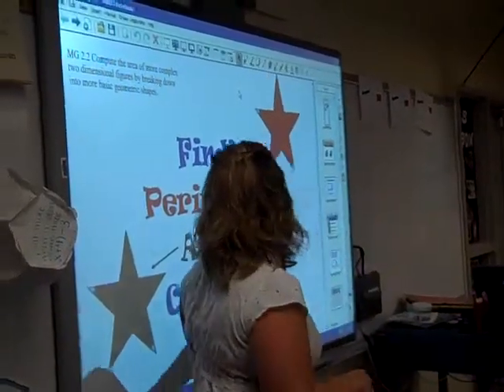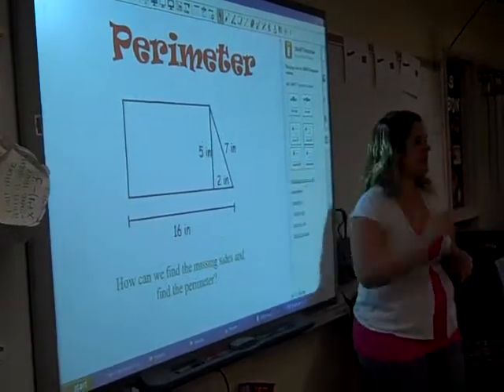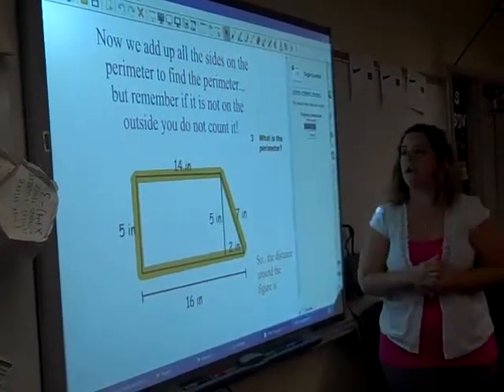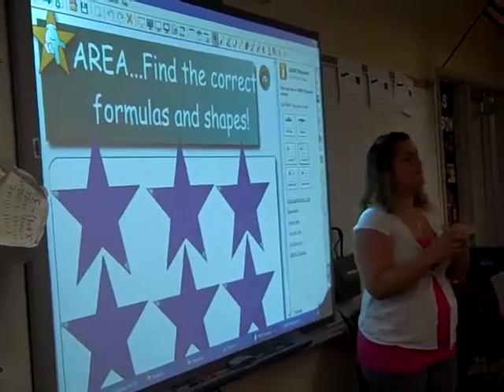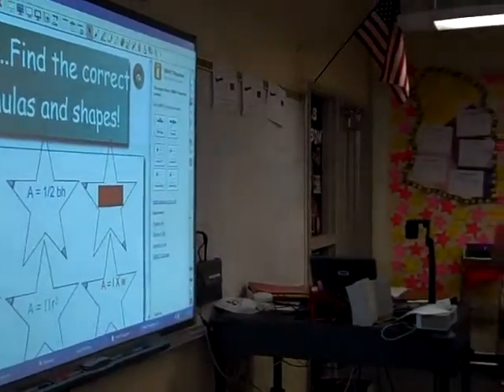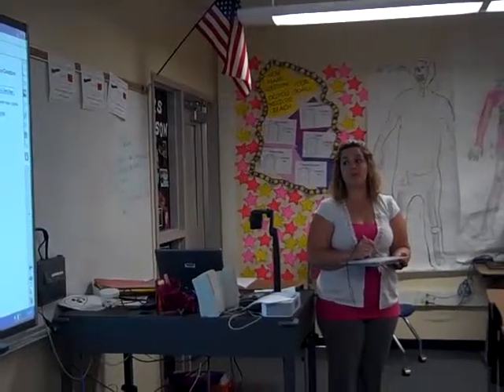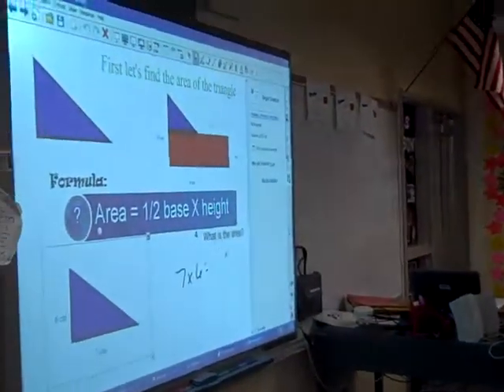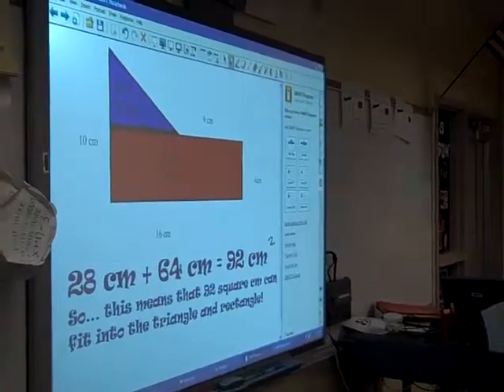SMART exemplary application 2010 Amy Benson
Video Lesson on Perimeter & Area of Composite Shapes used for SMART exemplary application 2010